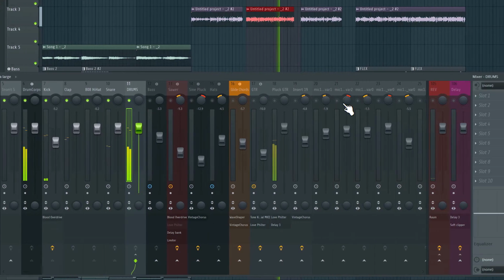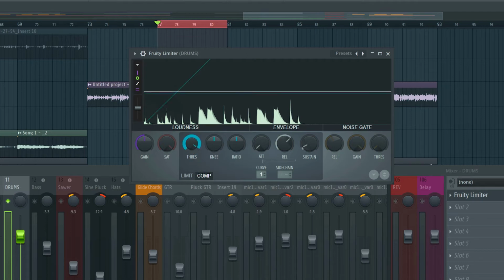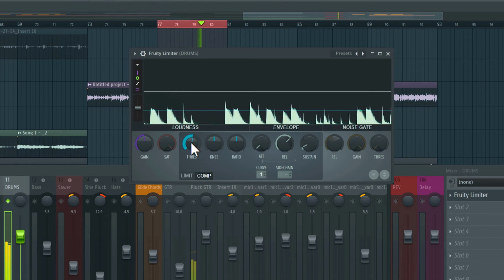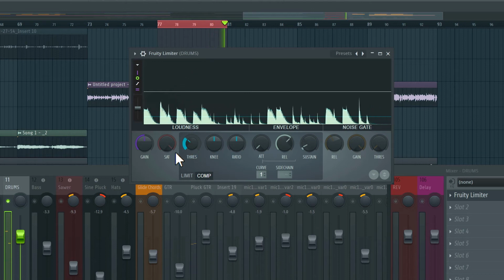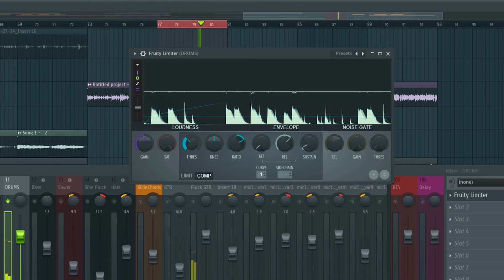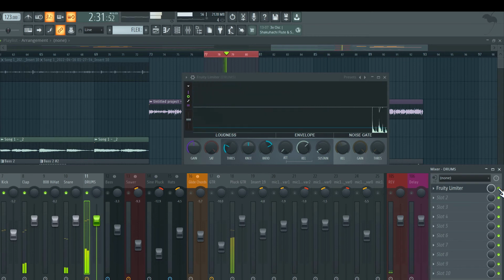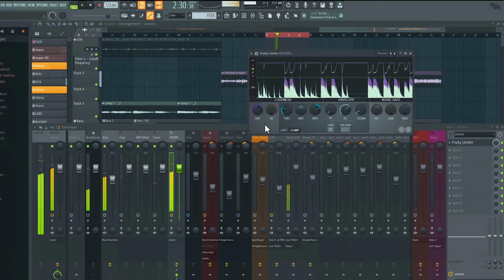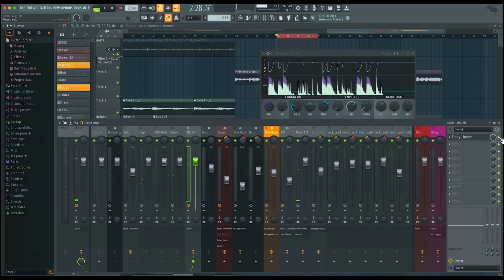FL Studio Basics: Compressor for Mixing | Rishabh Rajan | Berklee Online 23/26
FL Studio Basics is a series of 26 videos that will teach you the fundamentals of FL Studio, a software that began life as FruityLoops in the late 1990s. If you devote the time to watch this series and follow the process, you’ll soon be able to create a fully produced track. Berklee Online instructor Rishabh Rajan will introduce you to the basic settings, and teach you the different functions of the five main windows (the Playlist, the Piano Roll, the Channel rack, the Mixer, and the Browser/Plugin Picker). You’ll learn about drum sequencing and FL Studios’ pattern-saving function. You’ll learn how to create arrangements, and how to mix them so they sound good. You’ll also learn how to make the most out of your MIDI controller (by doing things like setting up your knobs to a synth’s parameters and automating in real time), as well as tips for any technical issues you may have with your controller. Although FL Studio is known for MIDI production, it can also record audio, and you’ll learn the necessary basics in order to have a fluid recording session (from setting up your interface to splicing and manipulating audio). Rishabh will also play with the sampler, showing you how to splice a clip to create new possible patterns. By the end of this series, you will not only know how to produce a complete track, but will also be more comfortable navigating some of FL Studio’s unique quirks.

ABOUT RISHABH RAJAN:
Rishabh Rajan has been teaching for more than 10 years and is currently an assistant professor with the Electronic Production & Design department at Berklee College of Music. He is a certified trainer for Ableton Live, Logic Pro, and Pro Tools. He has published a variety of sound design eBooks which are available on the Apple iBookstore. He has been producing electronic music under the name code:MONO. Rishabh also runs a YouTube page where he showcases his music, electronic music performances, and tutorials on a variety of music production-related topics.

About Berklee Online:
1-866-BERKLEE (US)
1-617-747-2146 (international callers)